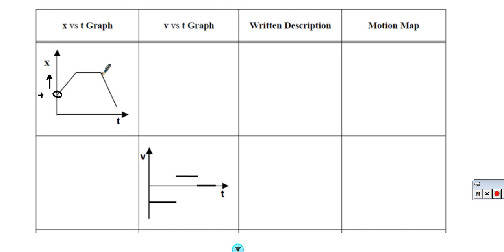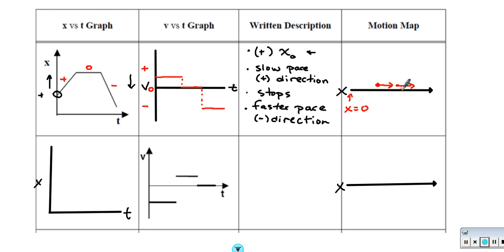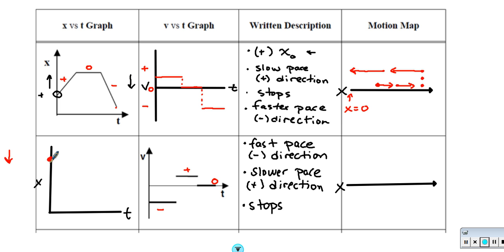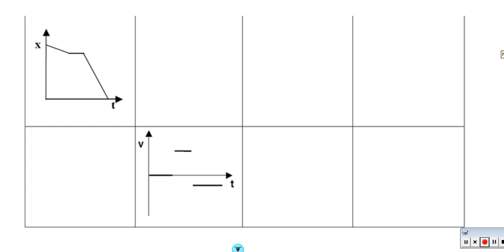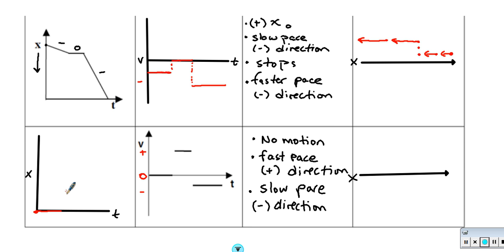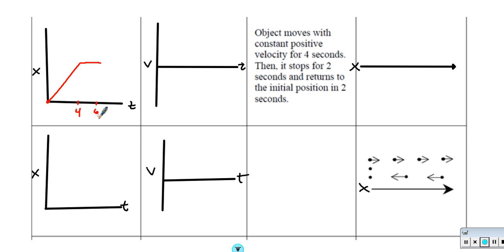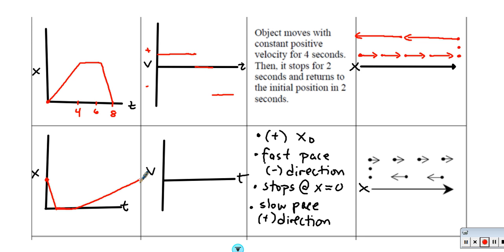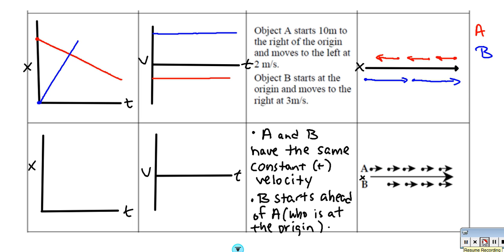Unit II Wrkst 5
Here is an explanation of how to derive various descriptions of motion using position and velocity vs time graphs, written descriptions, and motion maps for objects moving with constant velocity.